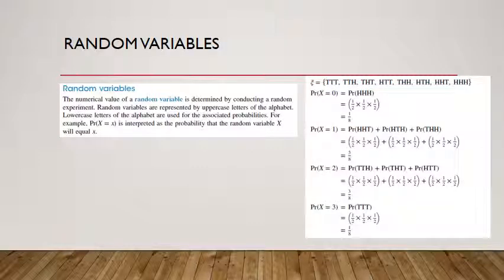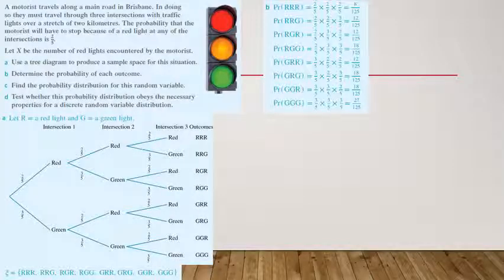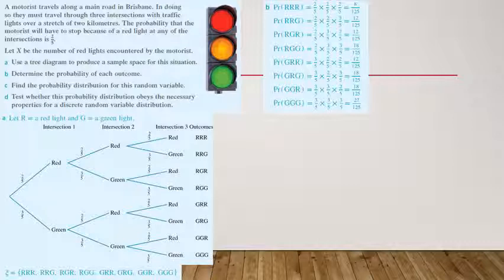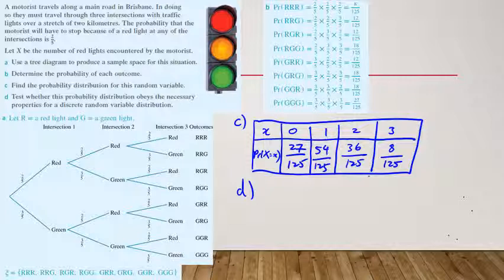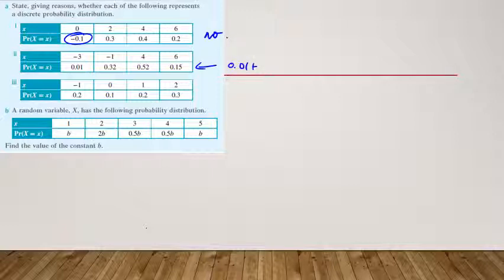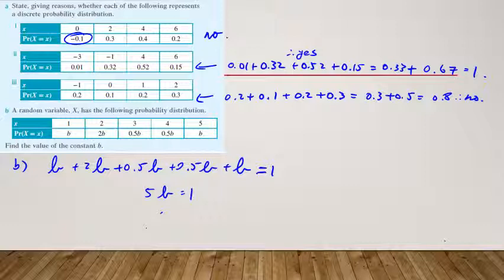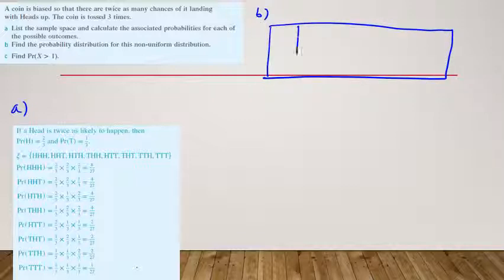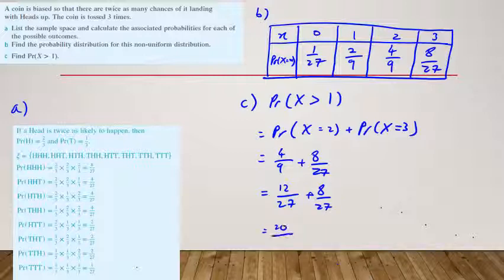1 Discrete Random Variables